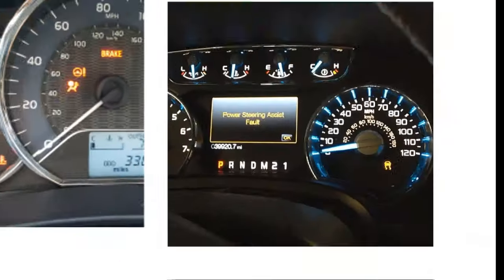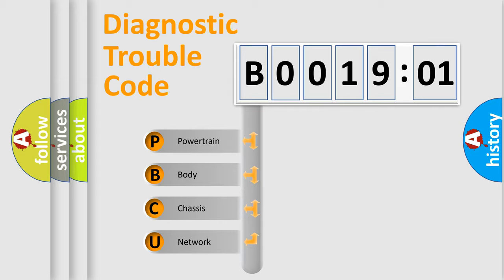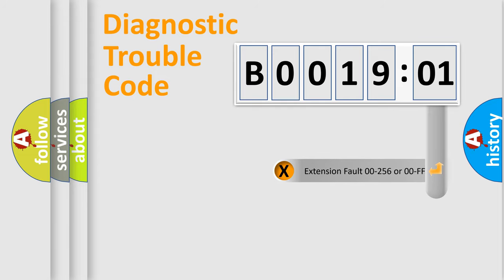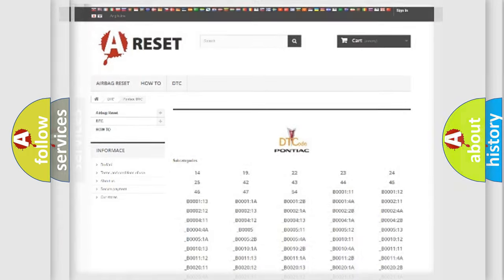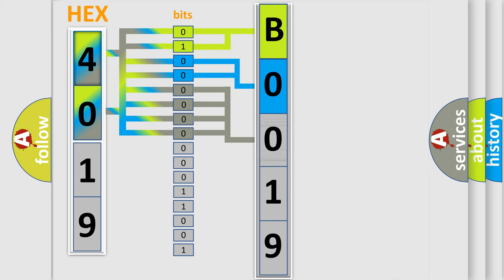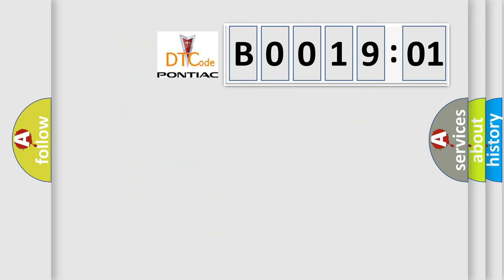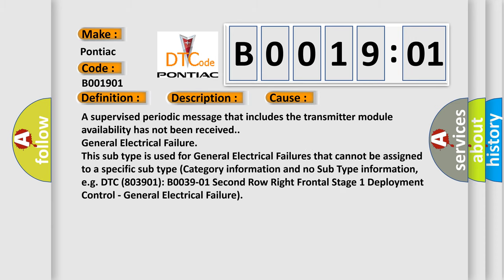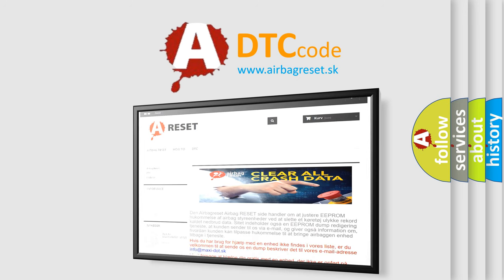DTC Pontiac B0019-01 Short Explanation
Contents:
0:21 Basic DTC analysis according to OBD2 protocol standard.
1:48 Insight into programming
2:58 A diagnostically understandable description of the Diagnostic Trouble Code
3:05 Basic error definition

Make:
Pontiac
Code:
B0019 01
Definition:
Lost Communication with Battery Pack
Description: